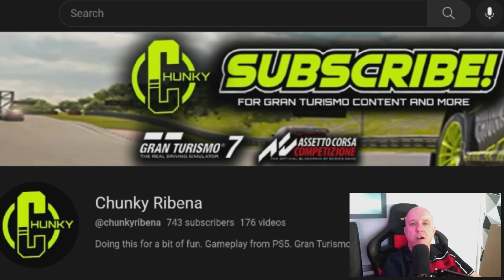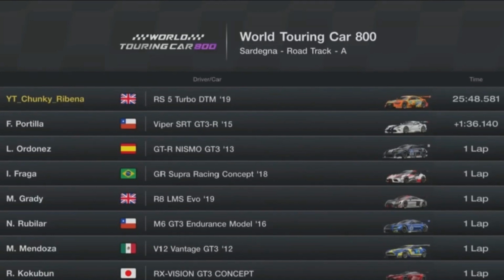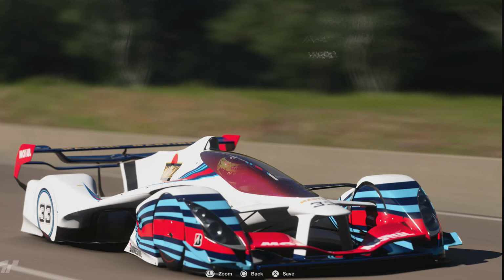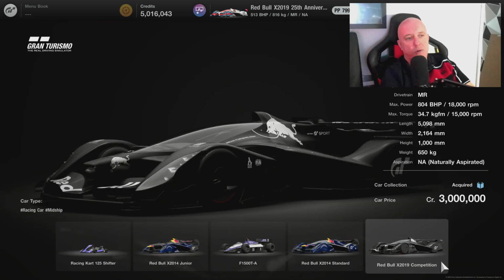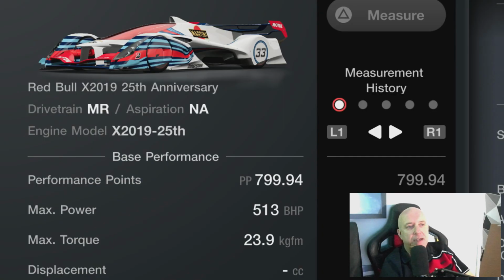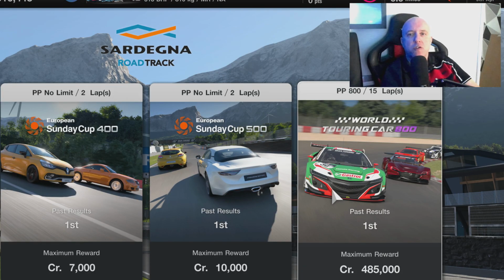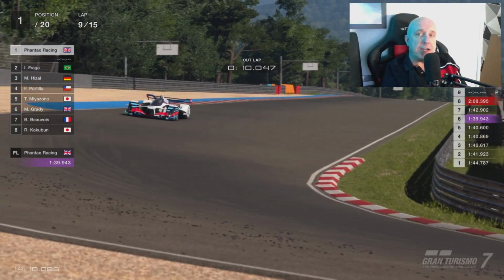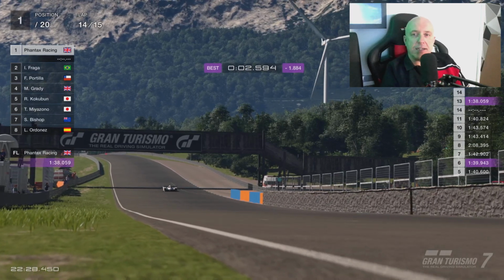Fast Easy Credits and Fun Challenge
FAST and EASY way for you to earn millions of credits in GT7 and I have some fun at the same time ?

This method uses existing gameplay, no cheats, hacks or glitches !
(this method works with patch 1.31)